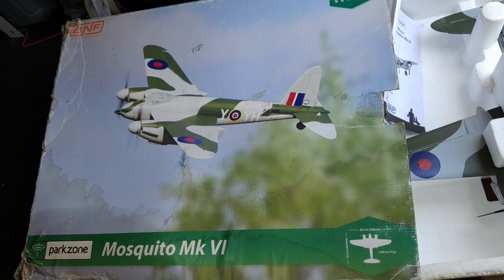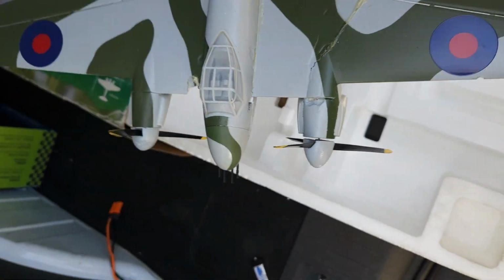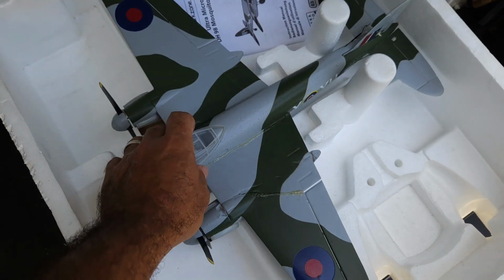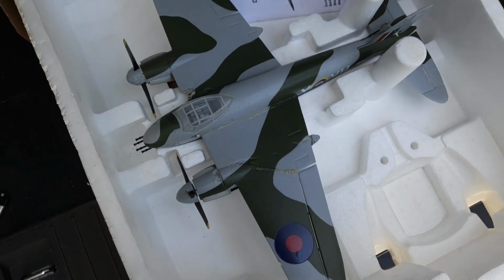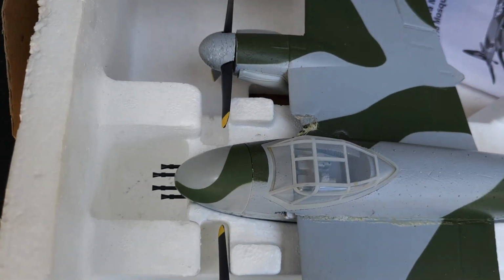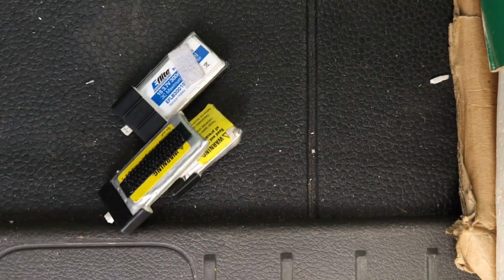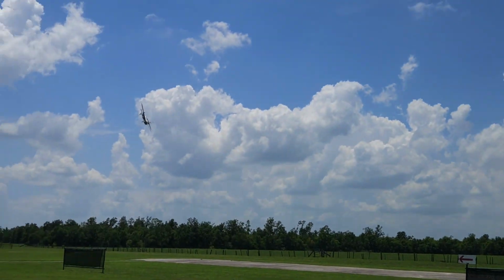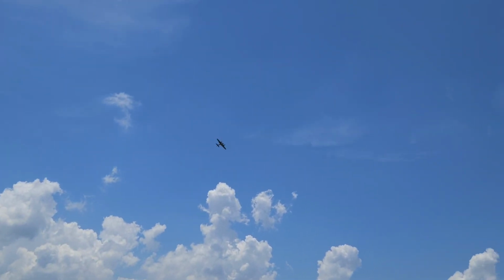Parkzone Mosquito Mk VI Vintage UMX brushed